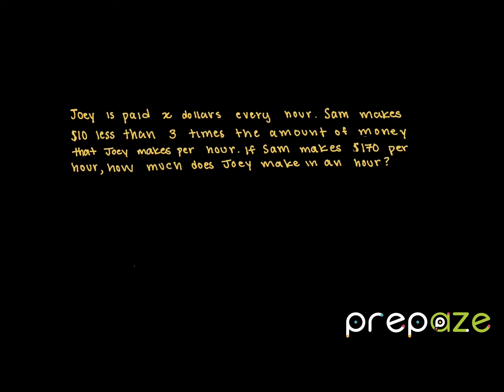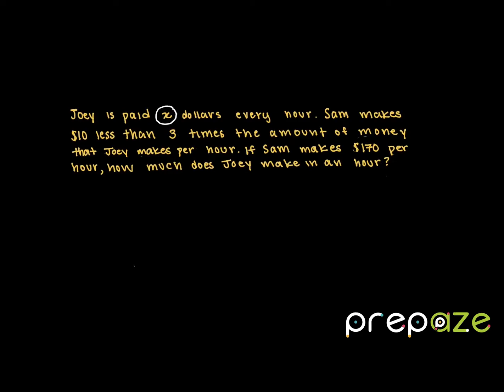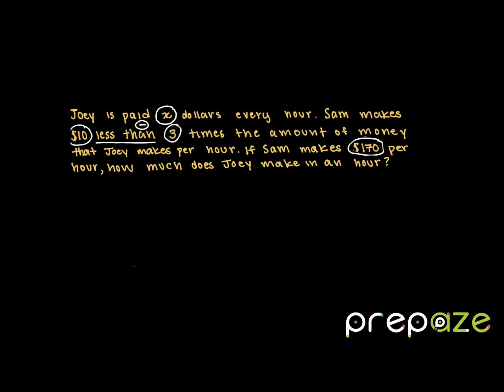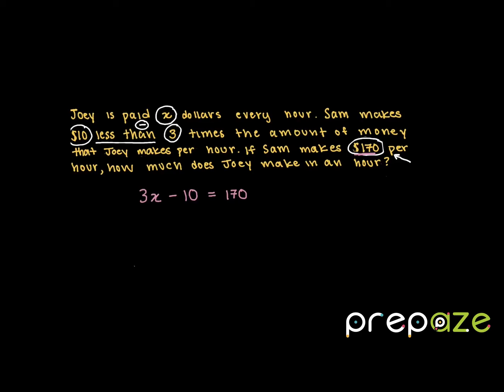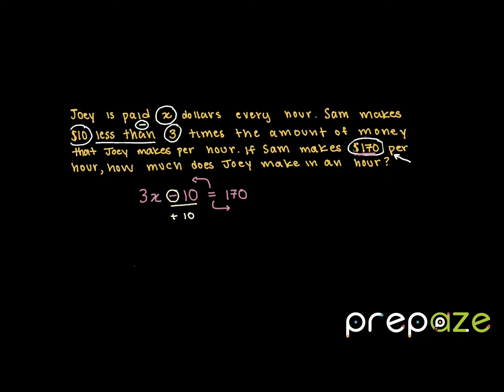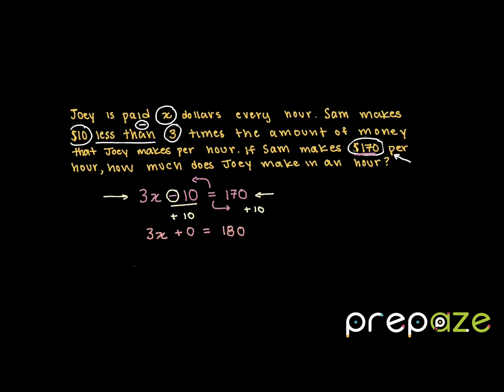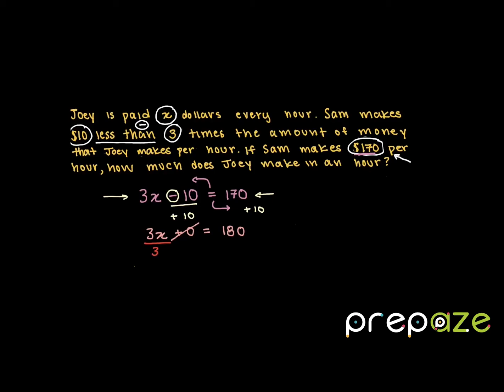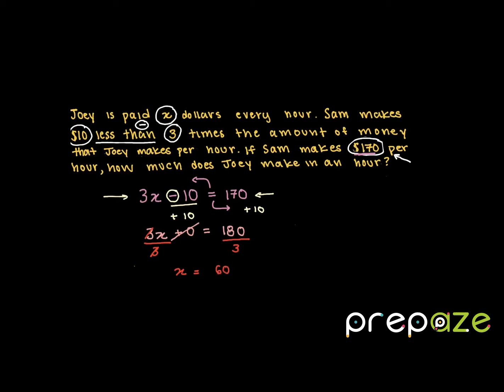Solving One Variable Equation – Prepaze Learning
Solving one variable equations: Learn how to extract important information from a word problem, form an algebraic equation, and isolate the variable in the expression.